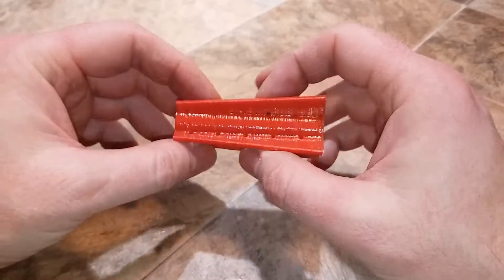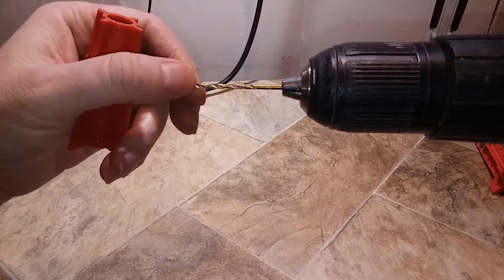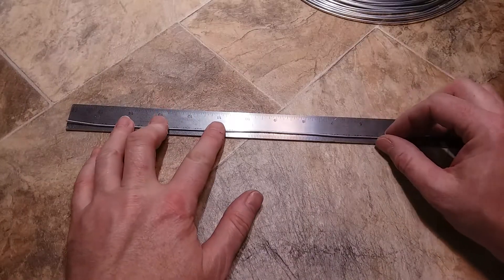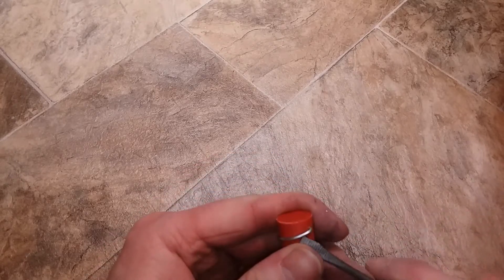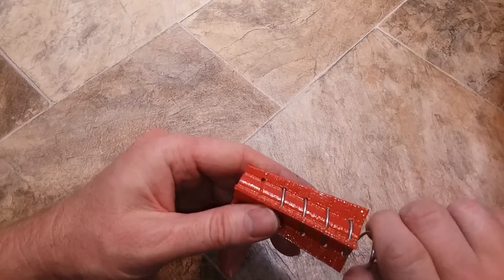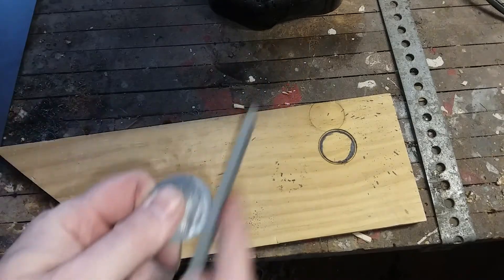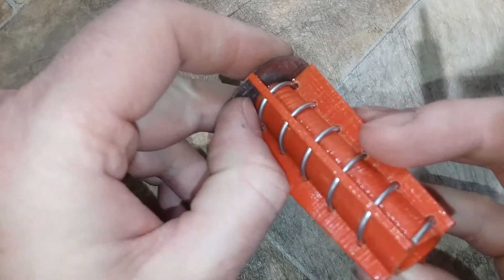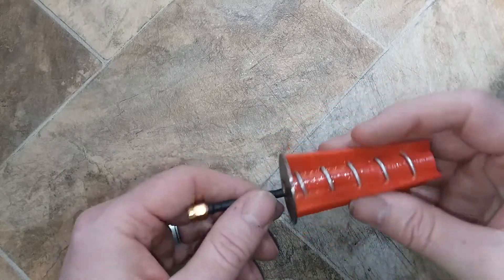5.8Ghz 3D Printed FPV Antenna - Build - Part I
Designed and built a robust 3D printed 5.8Ghz FPV antenna